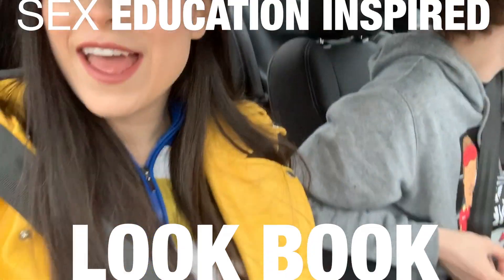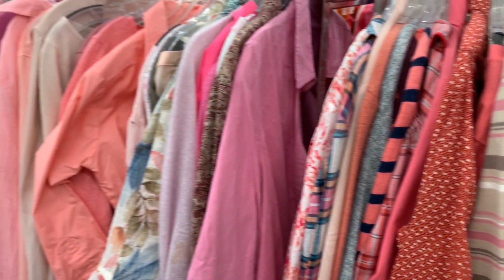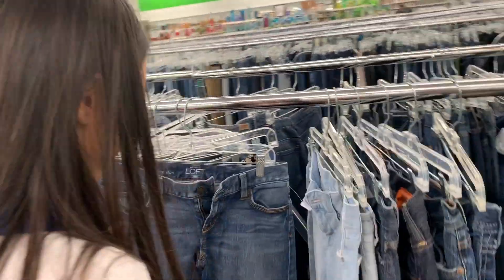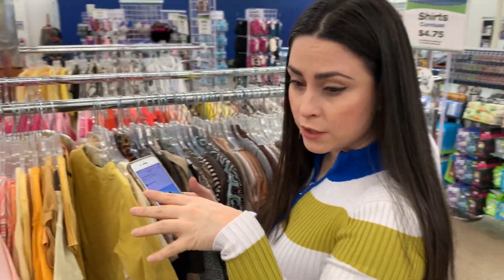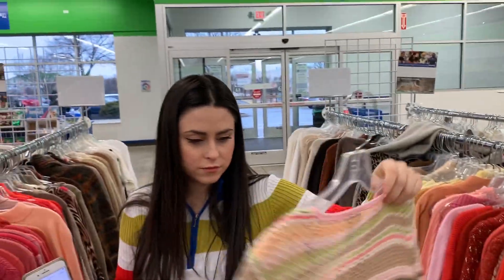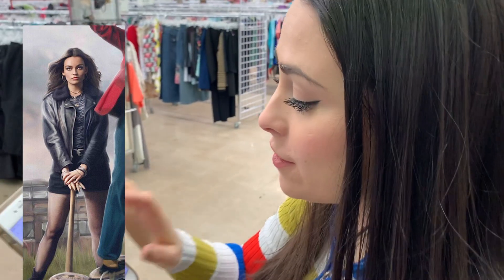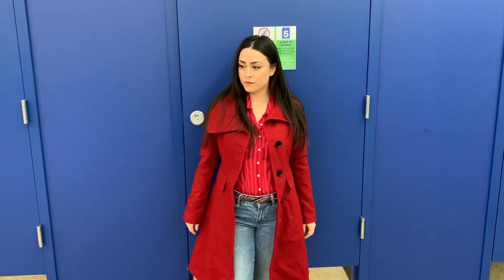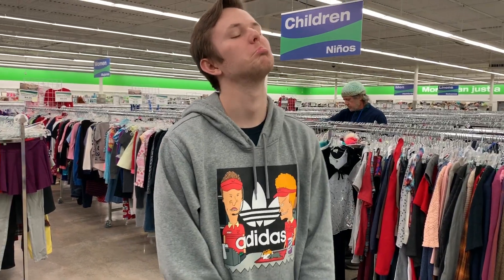"SEX EDUCATION" INSPIRED LOOKBOOK 💁🏻✨🧥👚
This video is inspired by the BOLD, TACKY, IN YOUR FACE colors from the Netflix's special "SEX EDUCATION". The whole show has an 80's vibe which is one of the many reasons why I love it. Everyone is an expert in matching their neon colored shirts to their geometric printed pants! I liiiive for that kind of aesthetic. Which is your favorite character in the show and why?🤔

Background music created by my boyfriend Alec Sye 🎸 (I helped too hehe)

Colorful line shirt:
Urban Outfitters